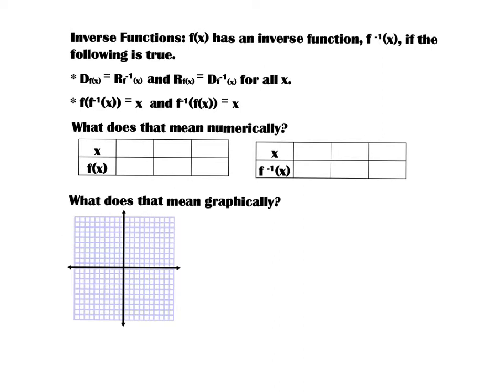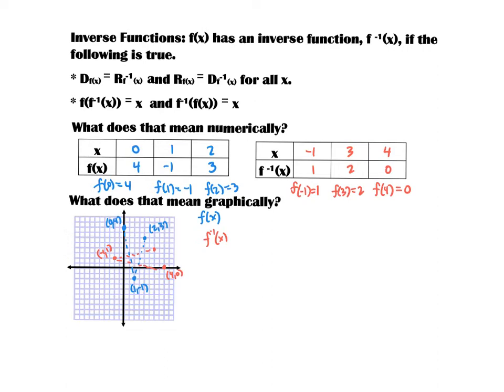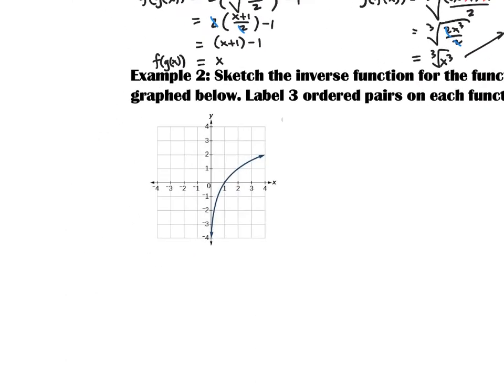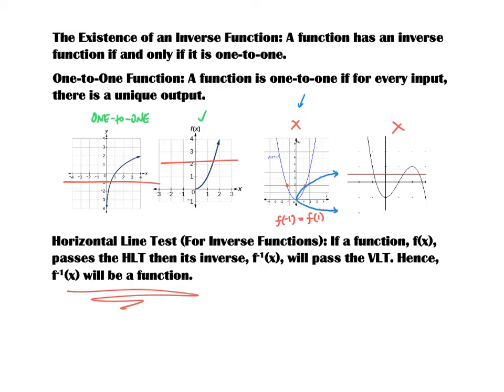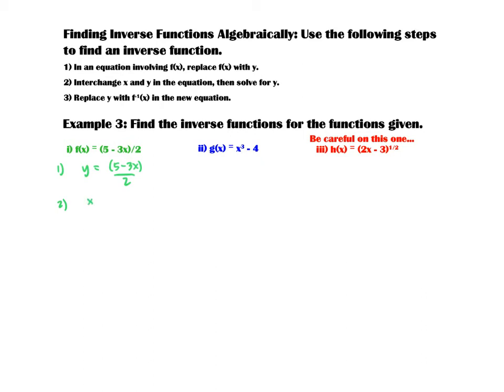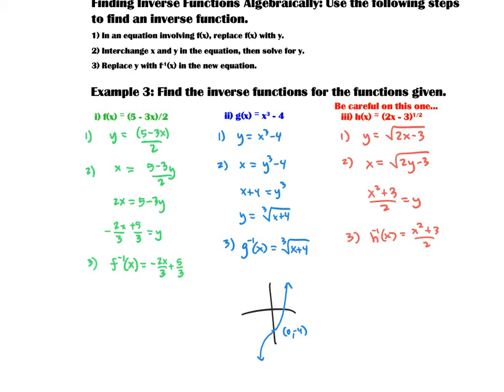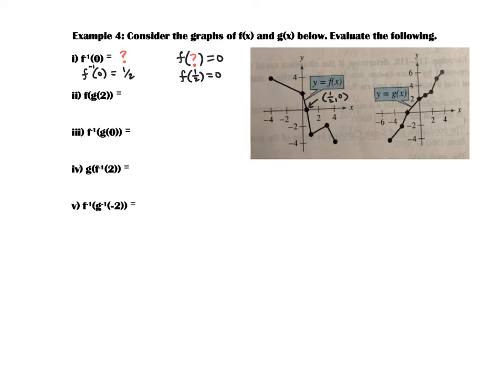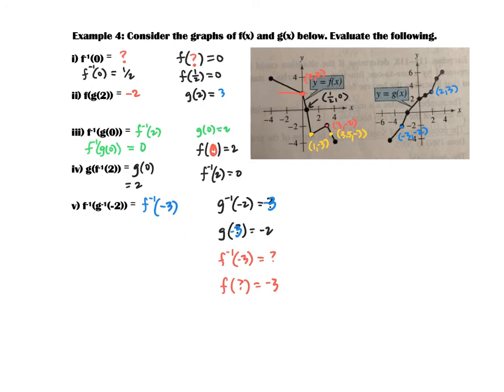1G Notes (Inverse Functions)